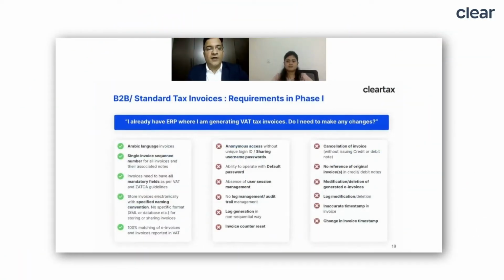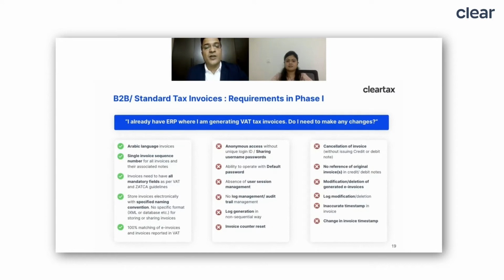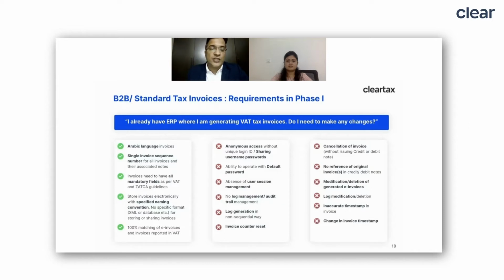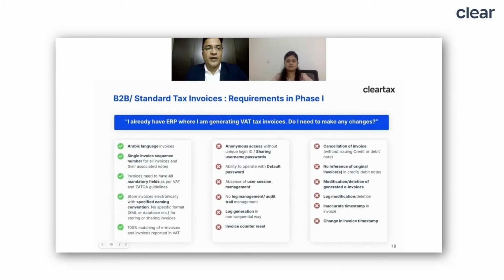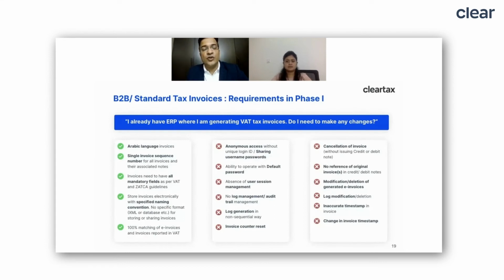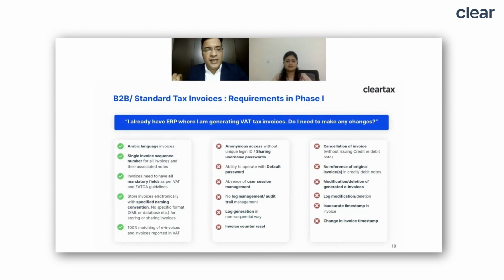Changes required in ERP in Phase I for e-Invoicing compliance